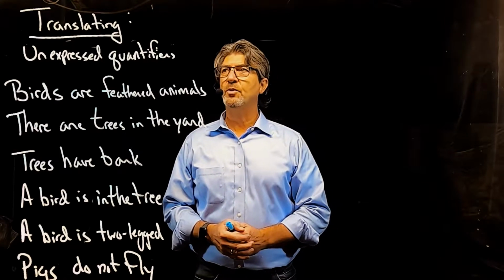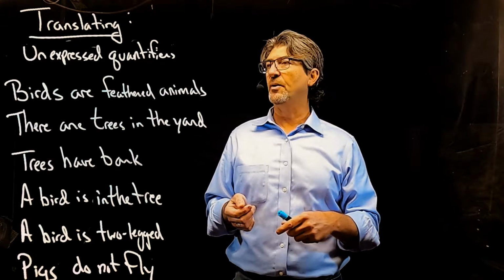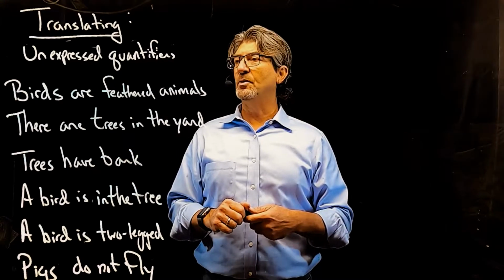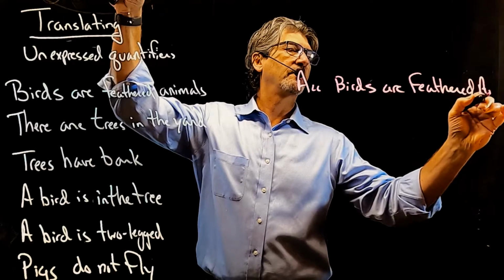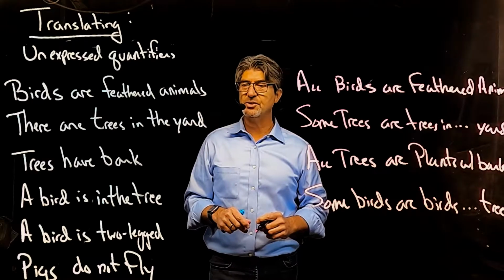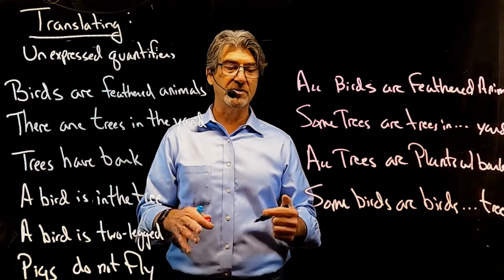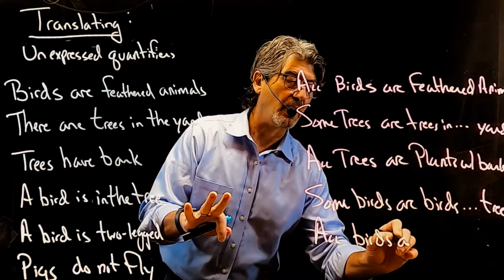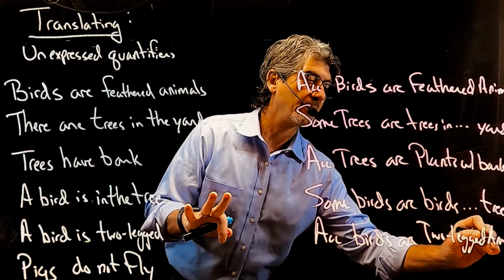Translating Unexpressed Quantifiers into categorical propositions